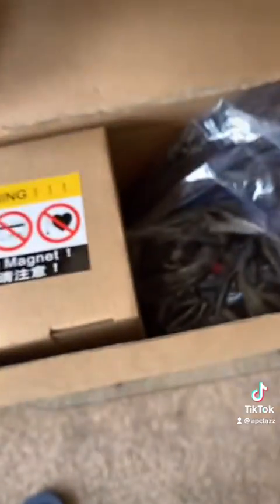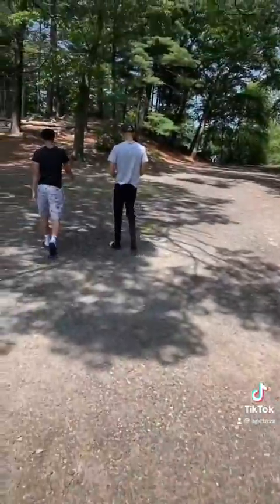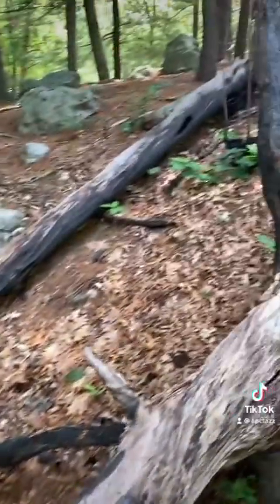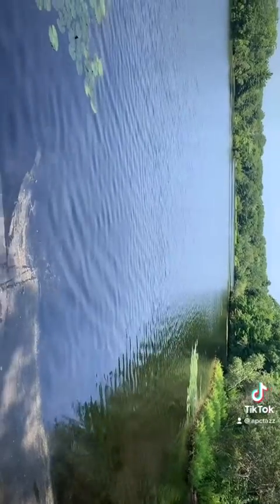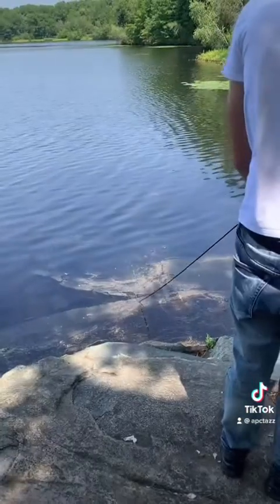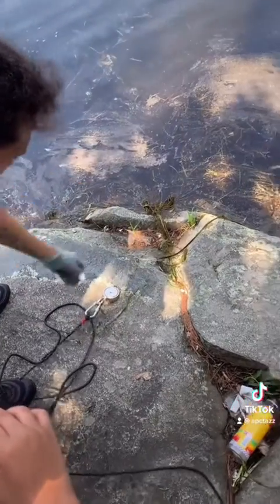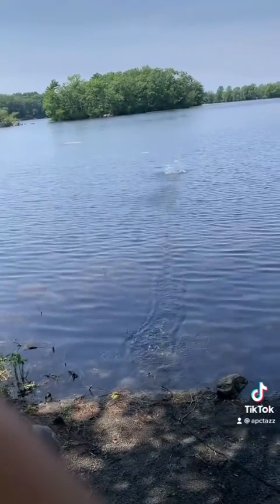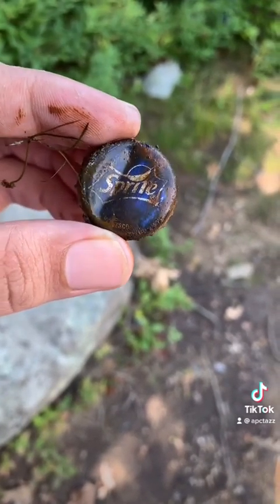Magnet fishing with the family